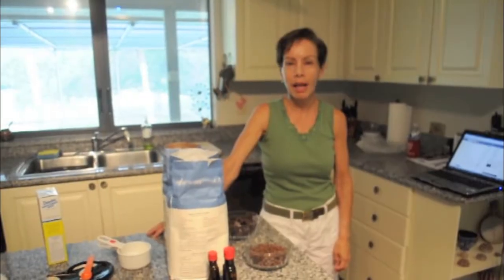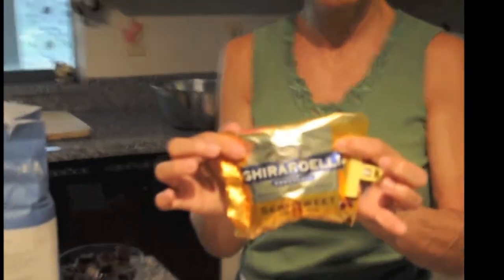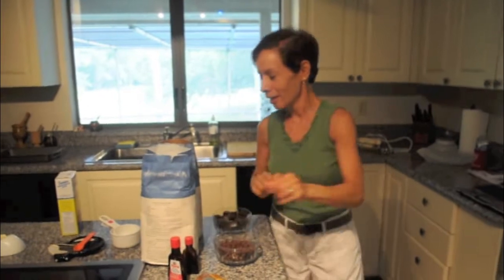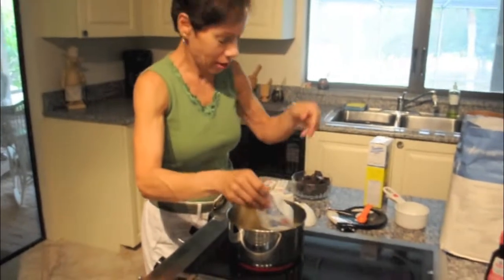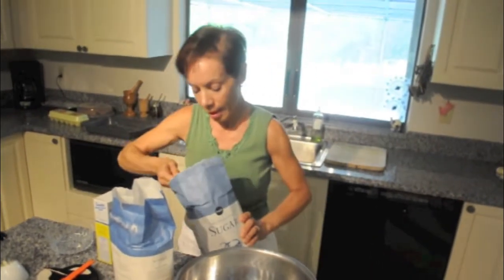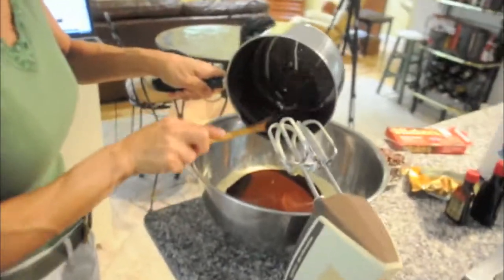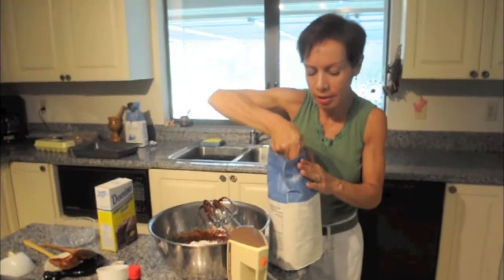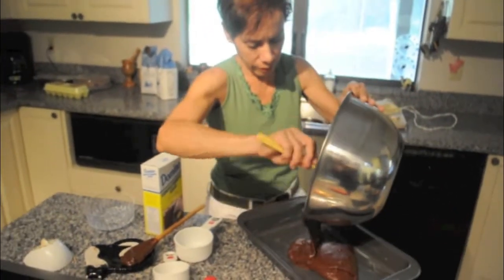In the Kitchen with Fanny Younger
Video by Mallory Gnaegy | Community Editor

Longboat Key resident Fanny Younger is a recipe follower, but that doesn't make her any less of a cook. She discovered this brownie recipe online at Recipezarr.com (now Food.com) about ten years ago, but has put her own secret spin. And like a good cook, she'll never tell her secret ingredient. Aside from baking, she loves the tradition of Thanksgiving and she swears by her turkey brining and sweet potato casserole.

For the full recipe, and for more In the Kitchen spotlights visit YourObserver.com.